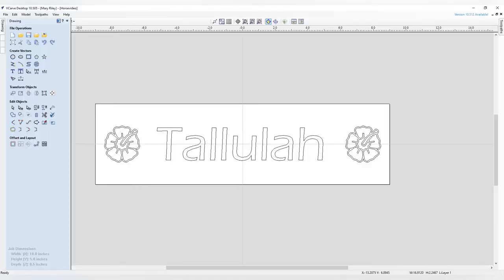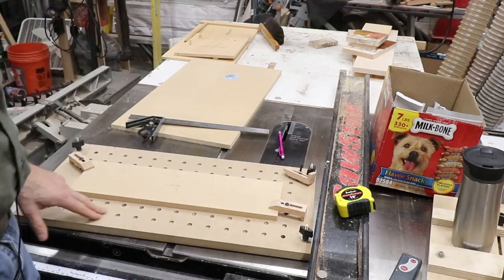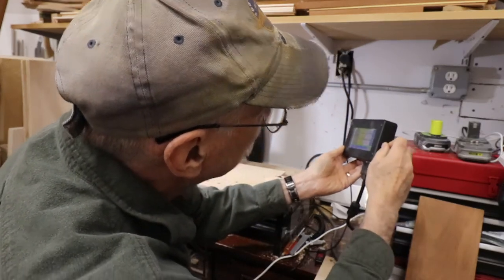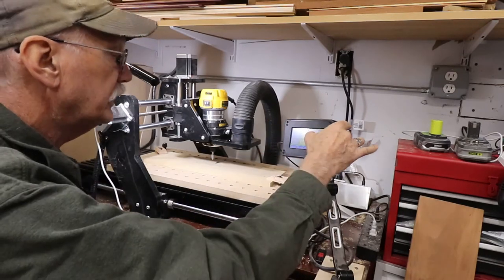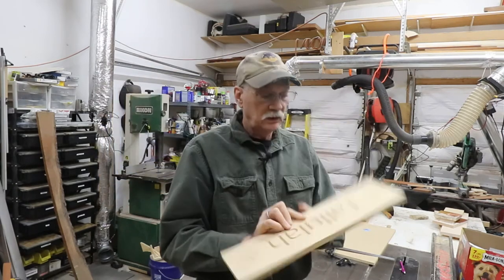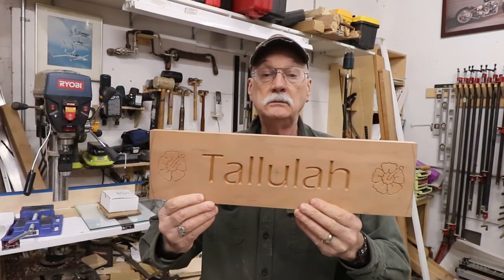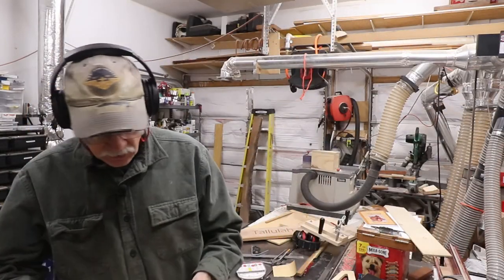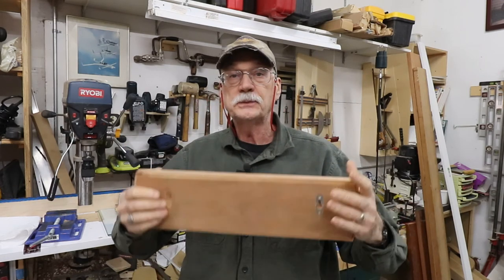My Fist CNC Sign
Well, maybe not all horses.

I dear friend of mine asked me if I would make a name board for her horse's stall.
Of course I would.
Using VCarve from Vetric Software, my Next Wave Pahranah XL CNC, and a piece of Black Cheery I made this name board for the stall.
This is the first time I've used the CNC to engrave text into wood.
VCarve has a specific tool in the software specifically for this.

Next Wave Automation has folded the Pahranah line into their SHark line of CNC machines.
Next Wave.

Video Editor Plus from Movani.